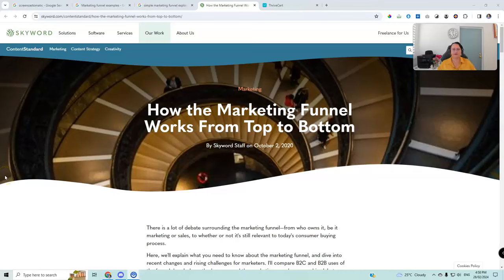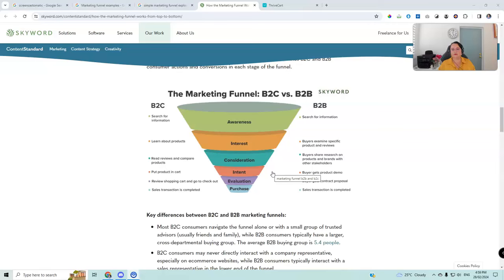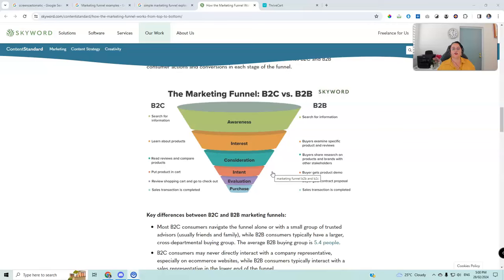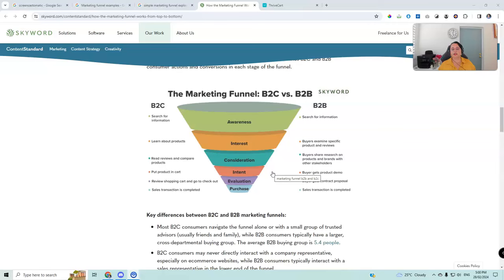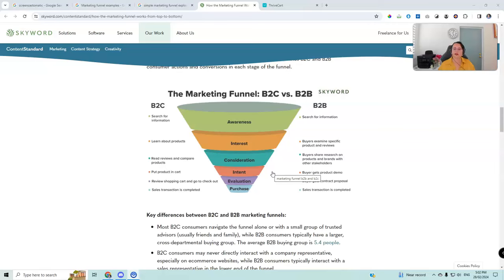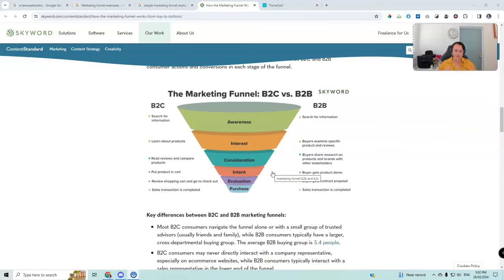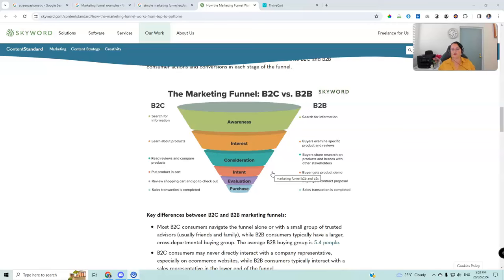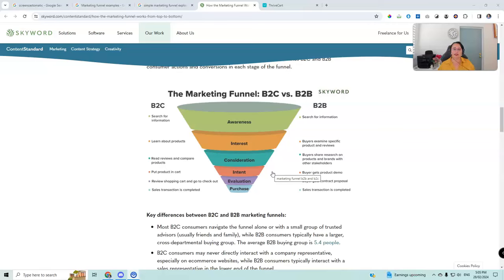What is a Funnel for Marketing by Trisha Passive Income Today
What is a Funnel? This is a question I get asked a lot. In this video I debunk myths and state the facts in a quick 101 about marketing funnels, why they're important and how they are used.

In this video I reference a blog post and image, you can see it closer in detail

You will use a funnel for any type of business or ecommerce adventure:

funnels for selling products online
funnels for starting a new shop
funnels for digital products
funnels for coaching

The list is endless!